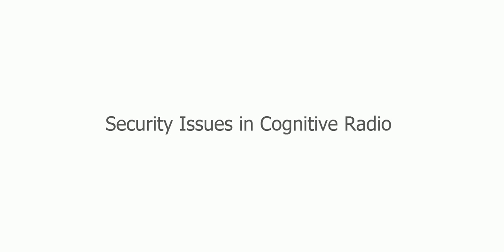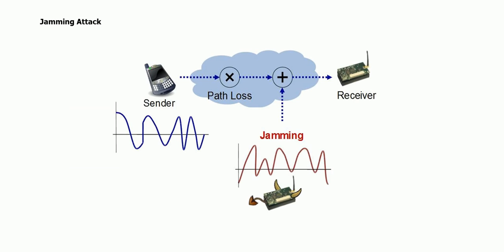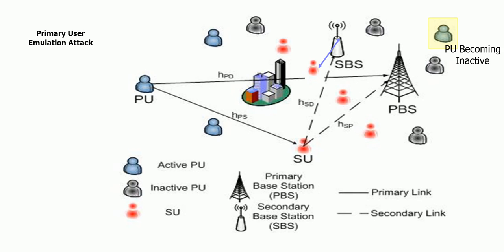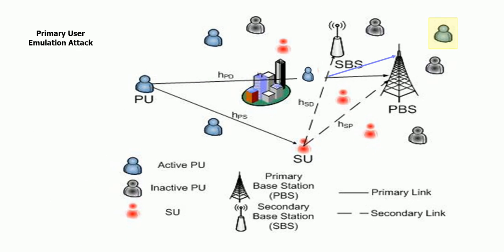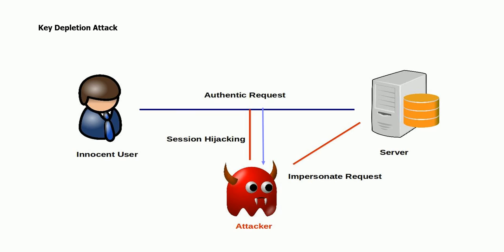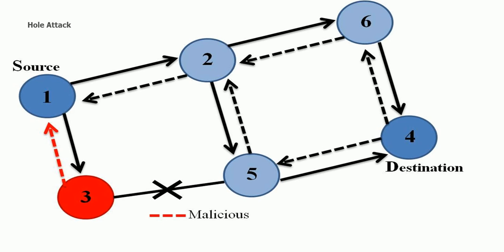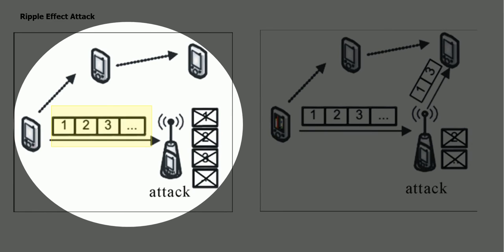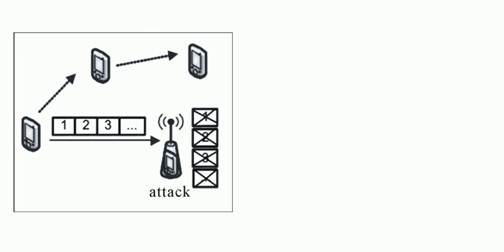Attack In Cognitive Radio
A simple tutorial in Layer wise attacks in Cognitive radio